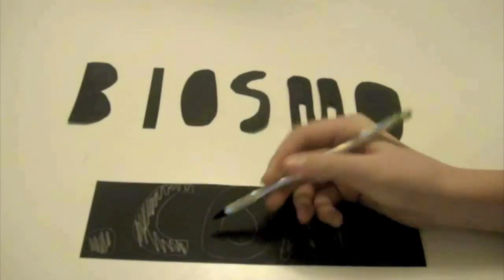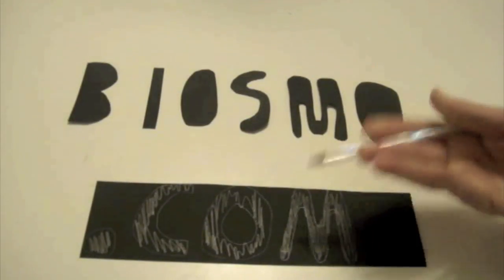Making the Watchmen smiley face in Photoshop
PLEASE READ!

Remember the iconic smiley face button from Watchmen? Here's how to replicate it in Photoshop-from scratch.